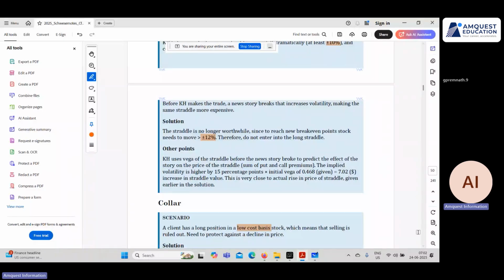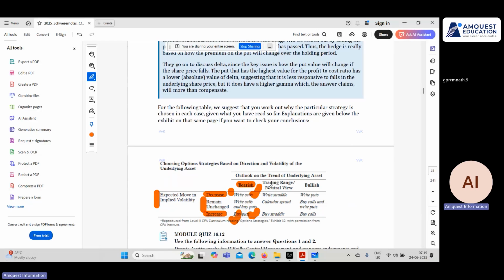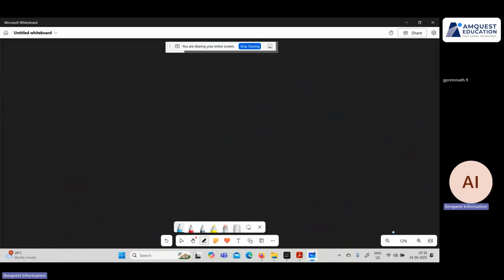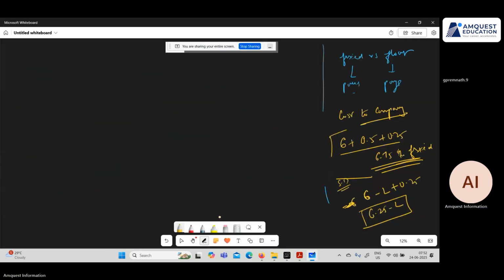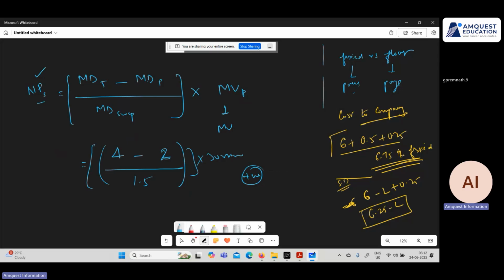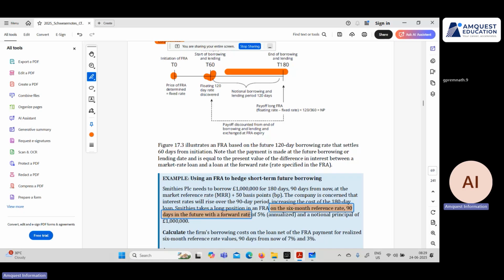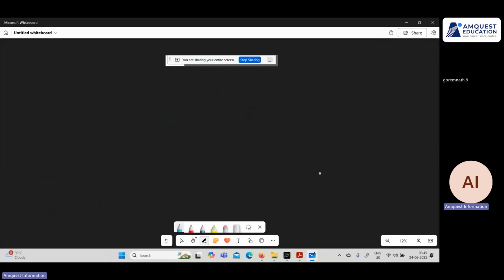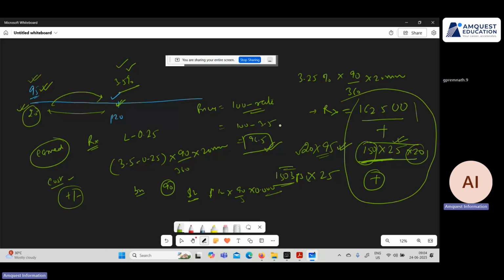CFA Level 3 Derivatives Part 4 | Swaps, Interest Rate Swaps & FRA Explained | Amquest Education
CFA Level 3 Derivatives Part 4 — learn Swaps, Interest Rate Swaps and Forward Rate Agreements with simple CFA exam-focused explanations.

In this video, we continue the CFA Level 3 Derivatives series and move from option strategies to swaps. You will learn what swaps mean, why investors and companies use swaps, and how swaps help in hedging risk without selling or changing the underlying position.

We explain plain vanilla interest rate swaps, fixed vs floating rate exposure, payer swap, receiver swap, swap cash flows, netting, swap dealer profit and loss, and how swaps are used to manage portfolio duration. We also cover Forward Rate Agreements and explain how FRA helps lock interest rates for future borrowing or lending.

This video is useful for CFA Level 3 candidates, derivatives learners, portfolio management students, fixed income learners, finance professionals and anyone preparing for advanced CFA exam concepts.

This video covers:

✔️ CFA Level 3 Derivatives Part 4
✔️ Swaps explained
✔️ Why swaps are used
✔️ Plain Vanilla Interest Rate Swap
✔️ Fixed Rate vs Floating Rate
✔️ Payer Swap explained
✔️ Receiver Swap explained
✔️ Swap cash flow calculation
✔️ Netting in swaps
✔️ Swap dealer profit and loss
✔️ Using swaps to manage duration
✔️ Portfolio duration adjustment
✔️ Notional principal calculation
✔️ Forward Rate Agreement explained
✔️ FRA rate and borrowing cost
✔️ CFA Level 3 exam-focused examples

This session is Part 4 of the CFA Level 3 Derivatives series focused on swaps, interest rate swaps, FRA, duration management and derivative-based risk hedging.